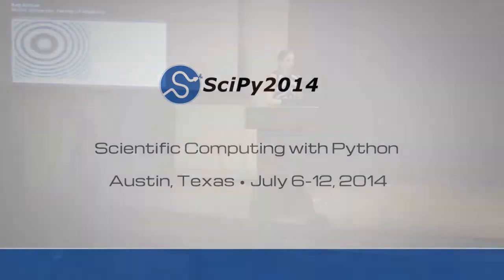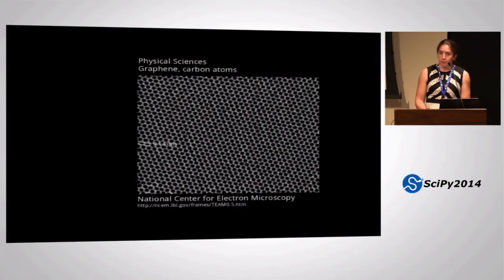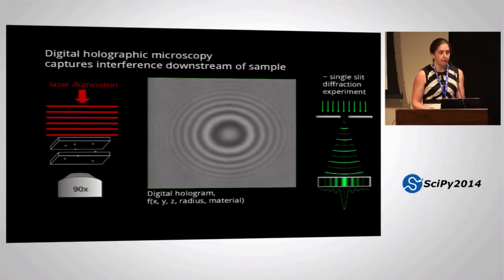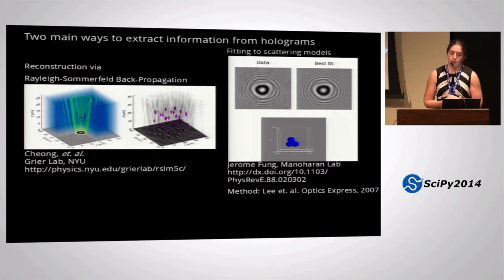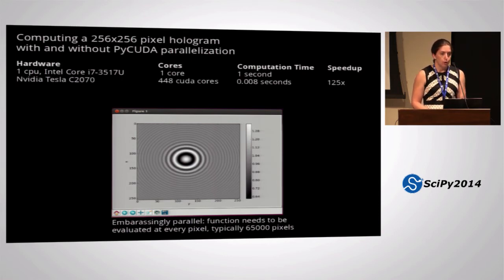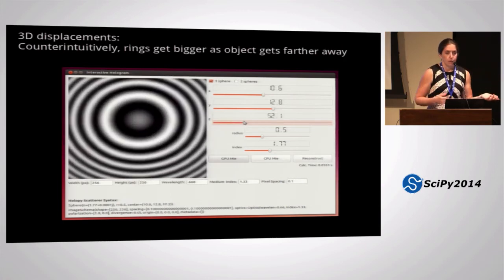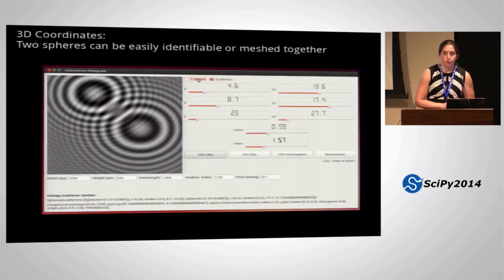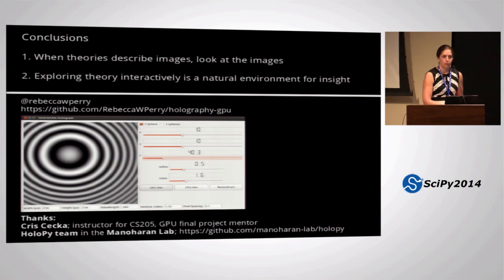How Interactive Visualization Led to Insights in Digital Holographic Microscopy | SciPy 2014 | Rebec